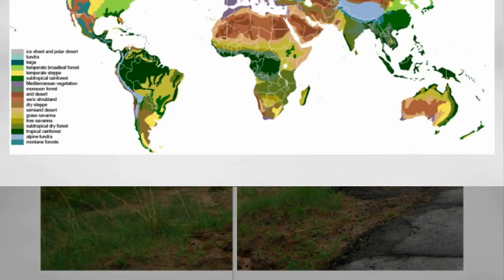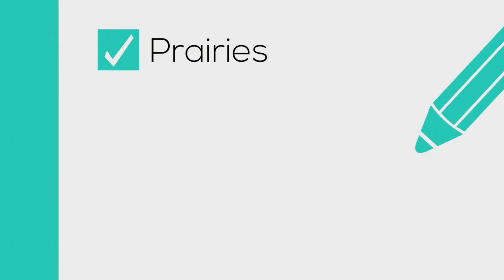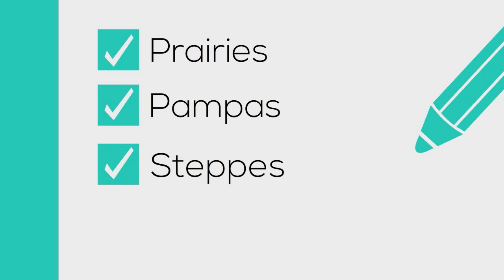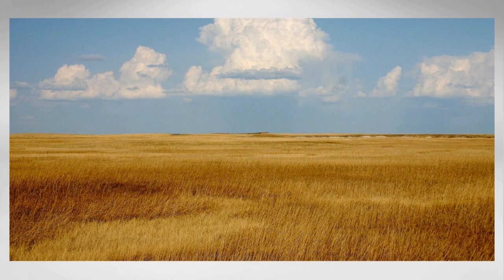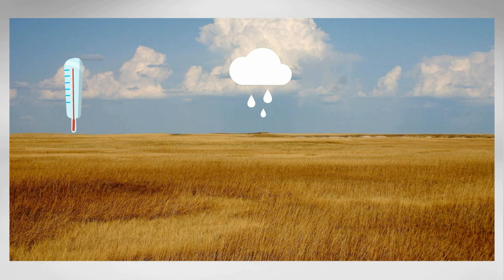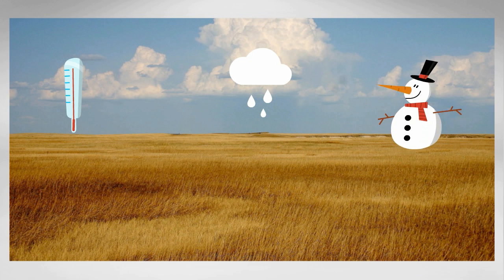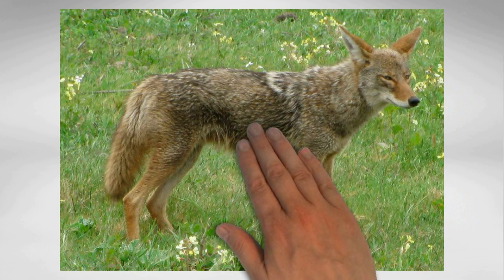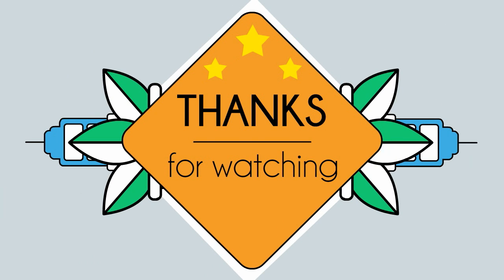The Grassland Biome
The grassland biome is found in Africa, South America, North America, and Africa.
Temperate grasslands are found in North America, South America, Europe, and Africa.
In North America they are called Prairies, in South America, they are called Pampas, In Europe they are Steppes, and in Africa, they are called velds
Biomes of the World for beginners